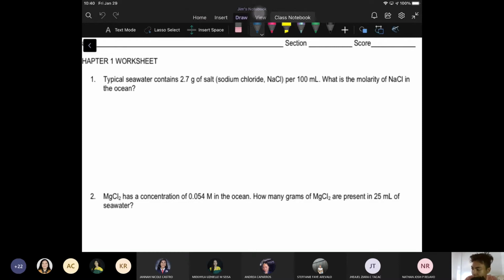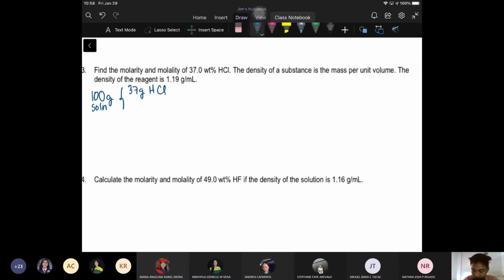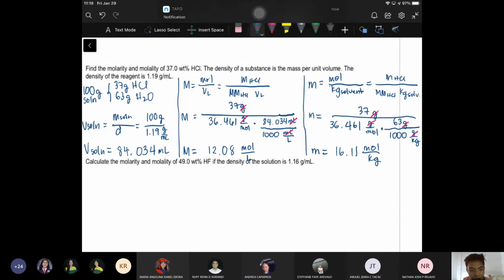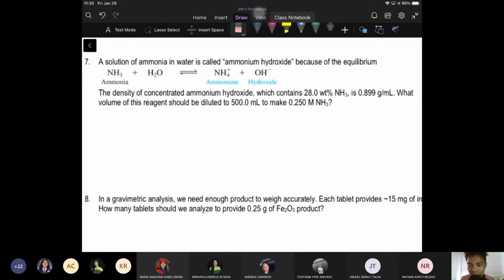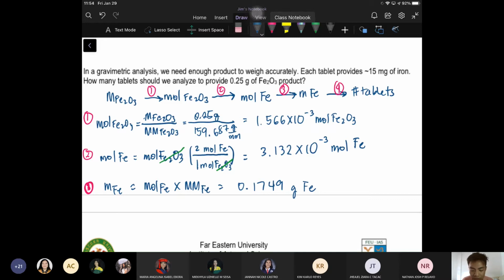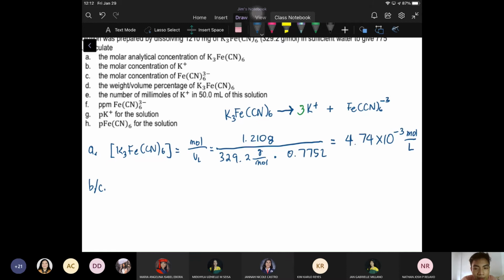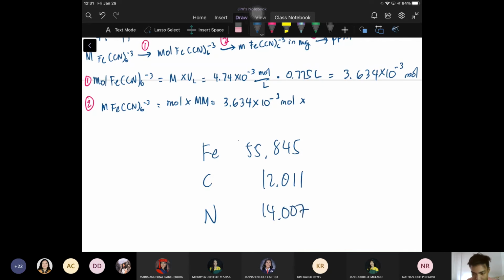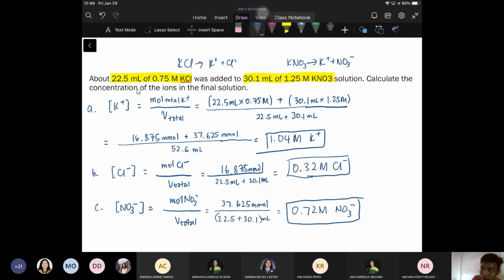MTY1103 Sec 6 Chap 1 Day 2